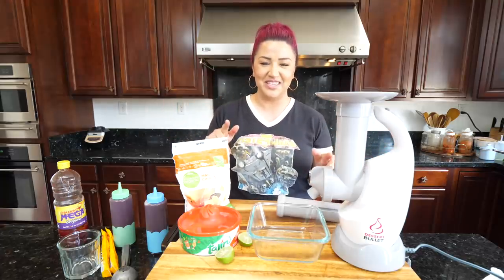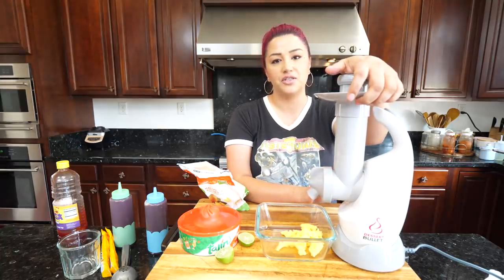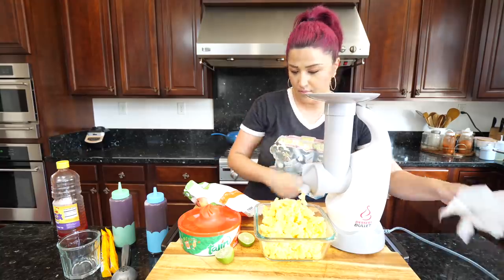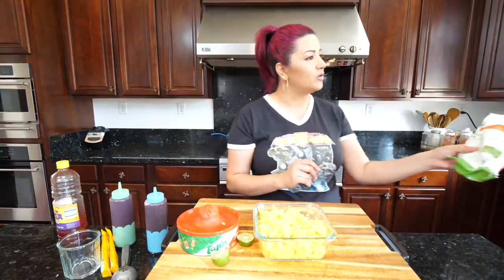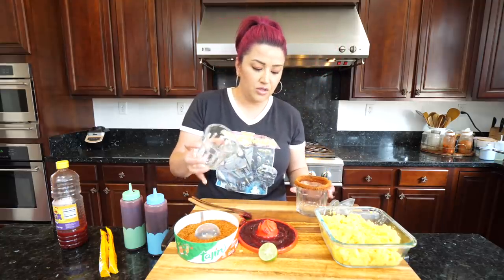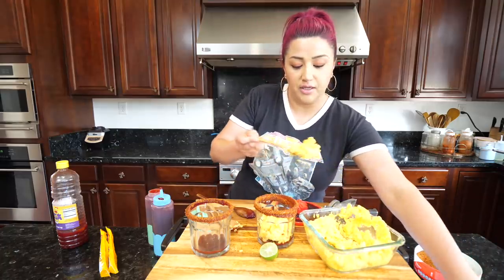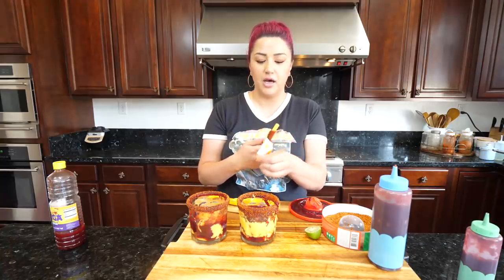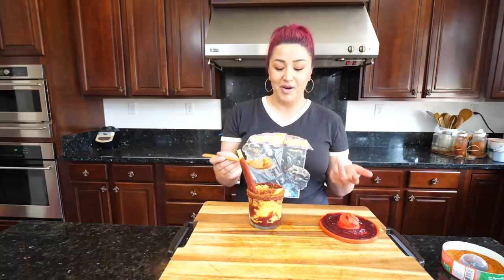Mangonadas antojitos mexicanos mango chamoy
If you want to make your own Chamoy go to this video recipe:How to make Chamoy

Products mentioned:

Dessert Bullet or Yonana machine

Salsita De Chamoy Mega Chamoy Sauce

Tajín Clásico Seasoning Rimmer

Benail 8 Pack 12 oz Plastic Squeeze Squirt Condiment Bottles Twist On Cap Lids

Banderilla Tama-roca 30 Ct.

Popsicle Molds

Happy Sales HSSR200, Japanese Nakiri Chef Knife

Luminarc Arc International Working Glass Storage Jar/Cooler with White Lid (Set of 4), 21 oz, Clear

Oh, YEAH, Oh, Siiii🤗 If you make a Views recipe please tag me on IG: @viewsontheroad

If you use my recipes for your channel or social media platforms. Please give credit to "Views on the Road". My recipes are original and a lot of loving work goes into them. Thank you